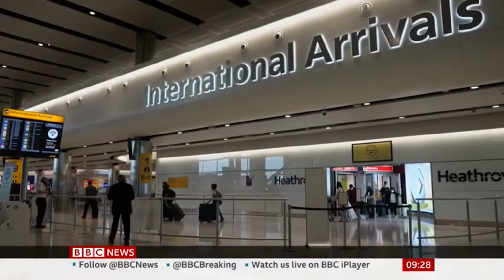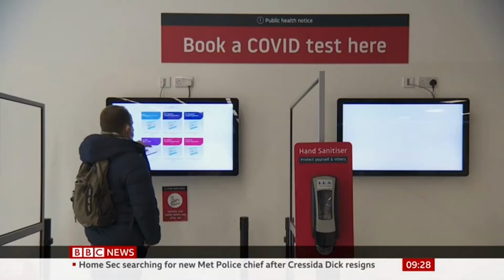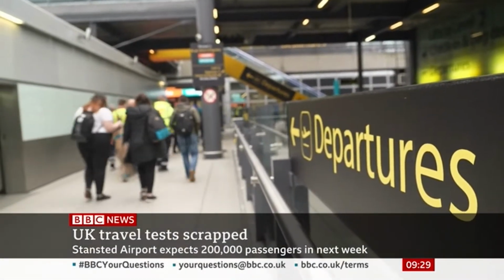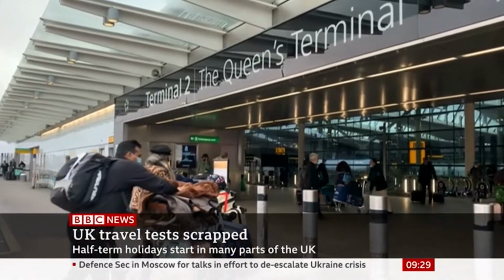Julia Lo Bue-Said on BBC News - 11 February 2022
Advantage CEO, Julia Lo Bue-Said being interviewed on BBC News about the removal of testing for vaccinated passengers arriving into the UK and the effect this is having on the travel industry.